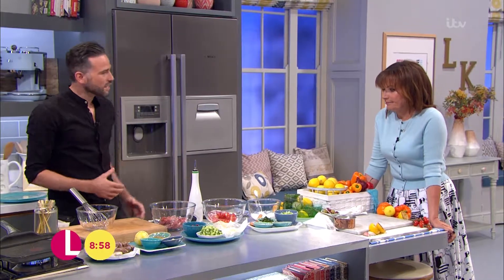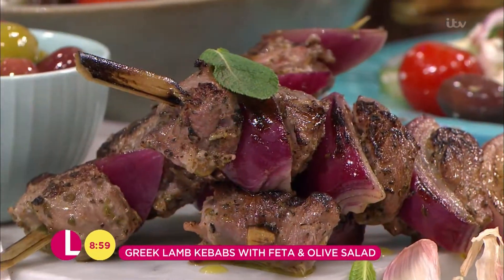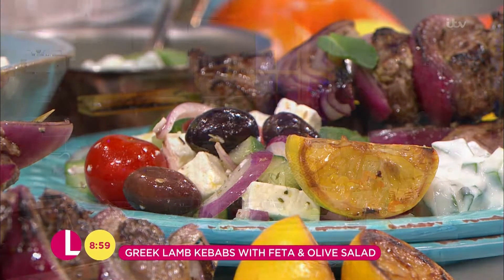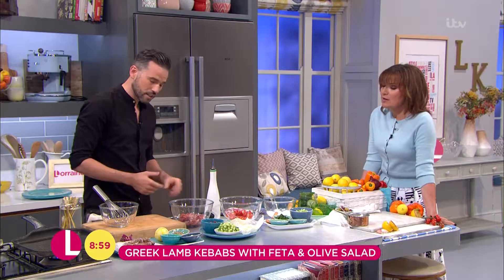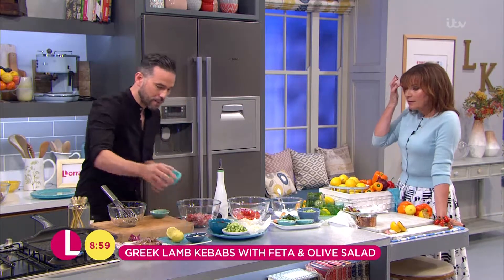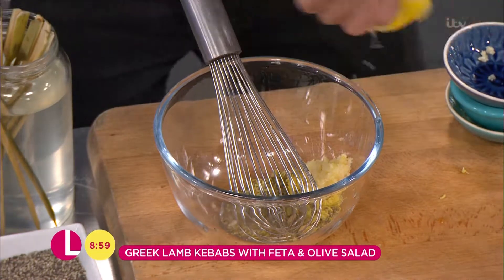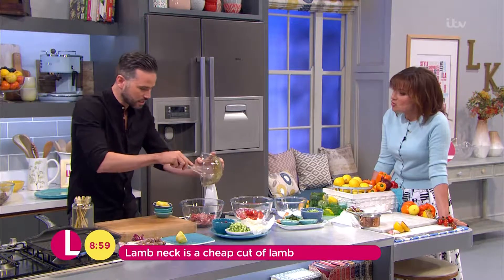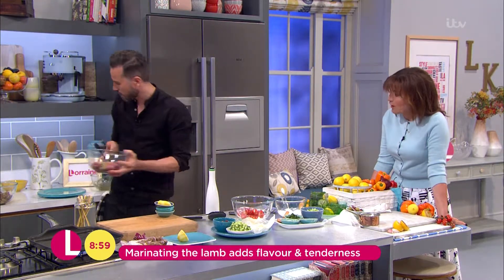Dean Makes the Marinade for His Greek Lamb Kebab | Lorraine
Dean combines olive oil, oregano, lemon zest, garlic and lemon juice to make his marinade.